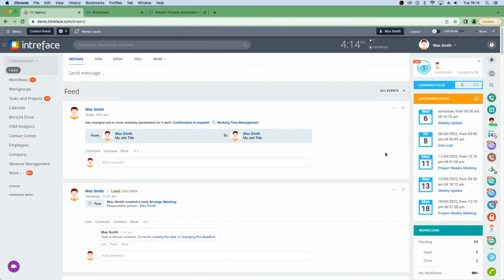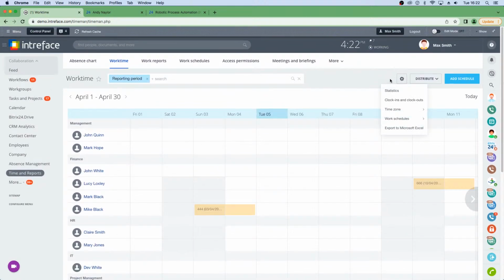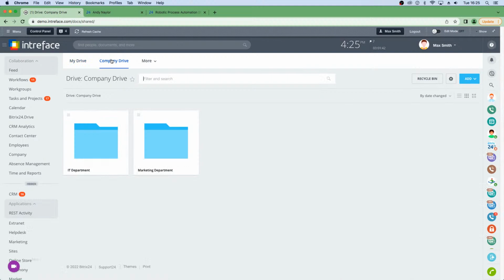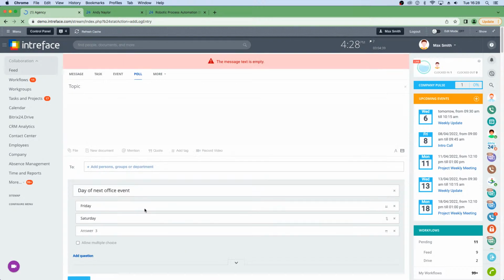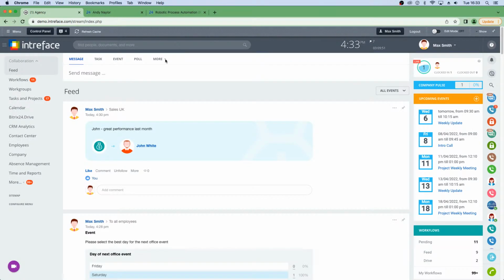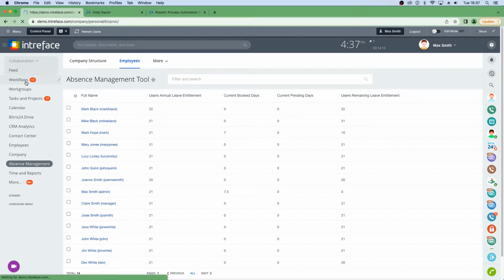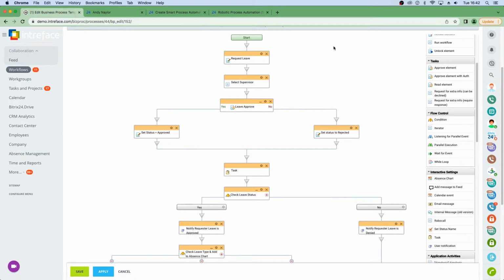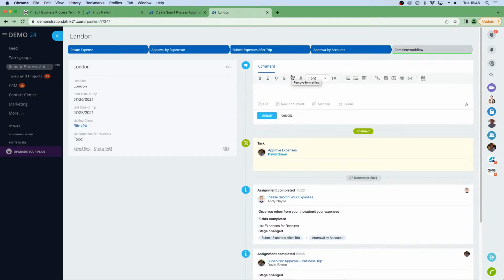Bitrix24 Webinar: HR Toolkit (2022)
Leave requests, expenses submission, purchase requests, etc. How do you currently manage them? Can you make them work better for your business to save time and provide better control? We will cover:

1. Tools for finding employees, managing work time and personal areas for contracts and appraisals documents
2. Self-service forms for managing absence, submitting expenses, and requested purchases
3. Custom processes such as onboarding new starters